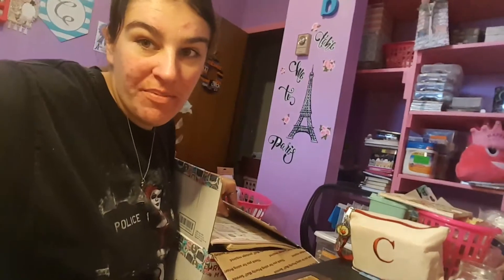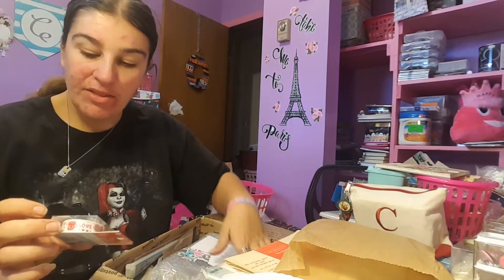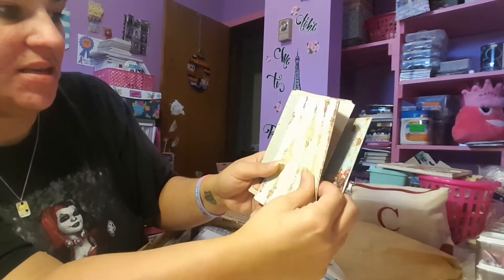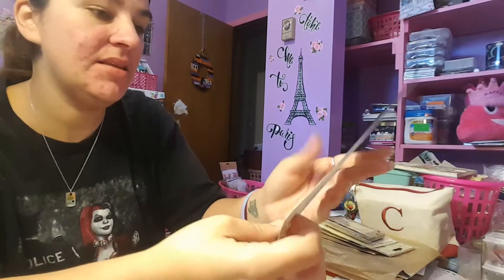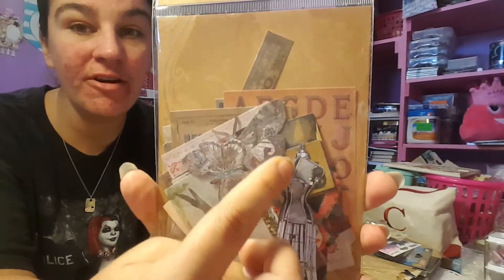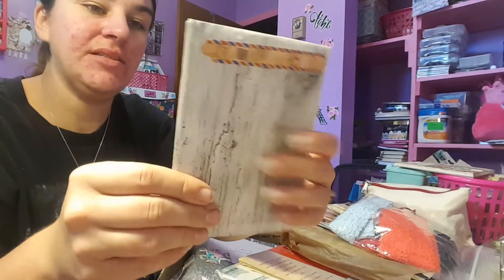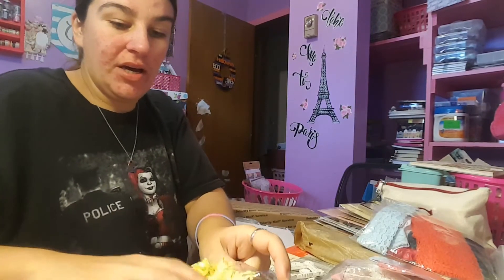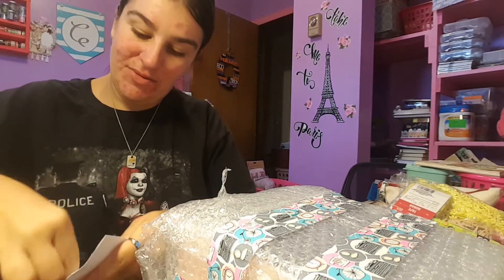Swap with Andrea stevers OMG I love it all